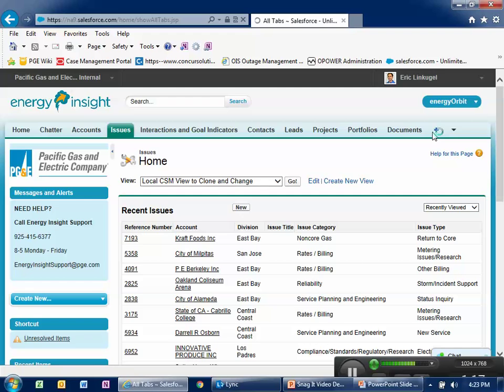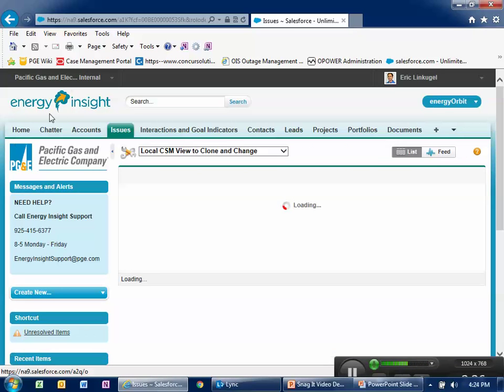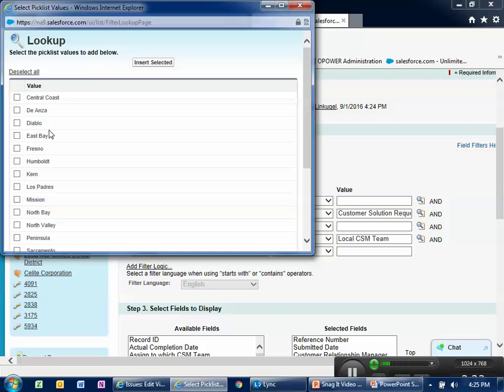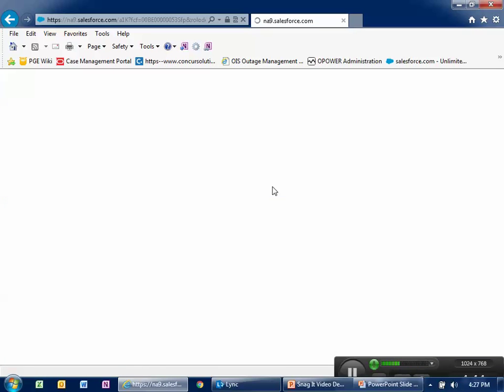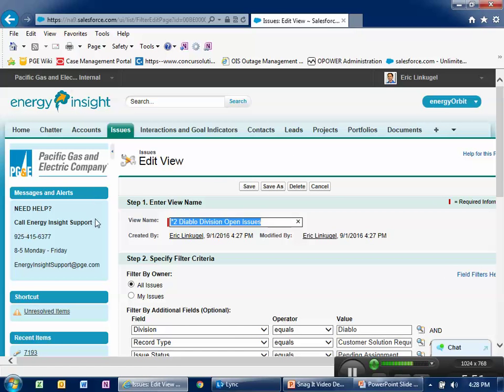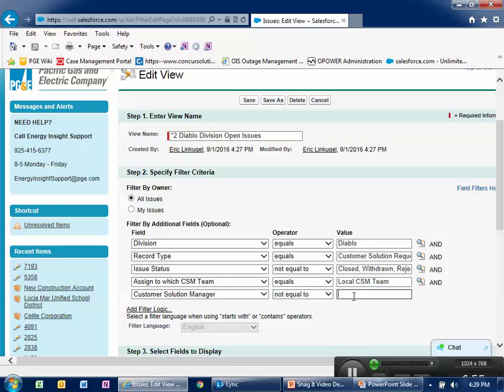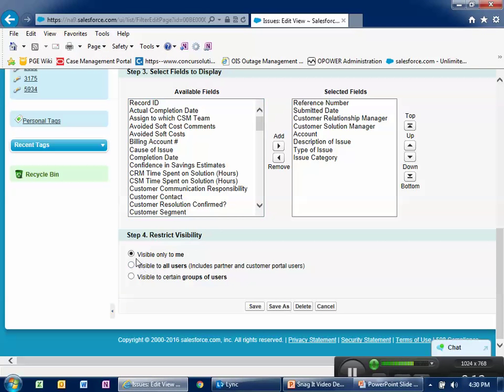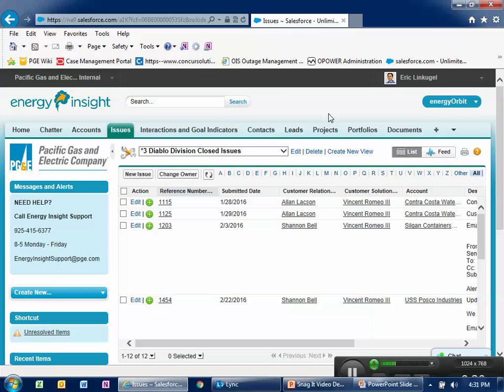How to set up 3 Key LCSM Views